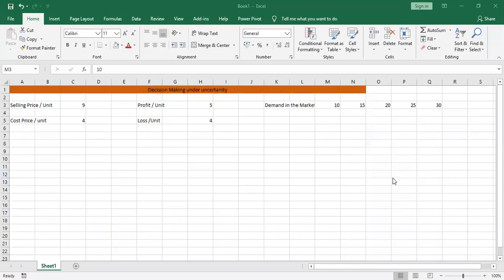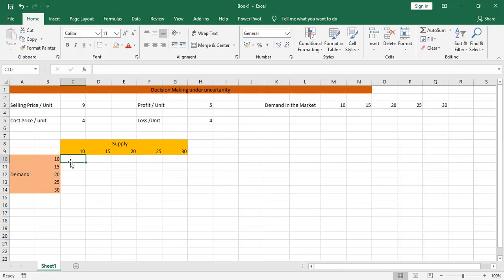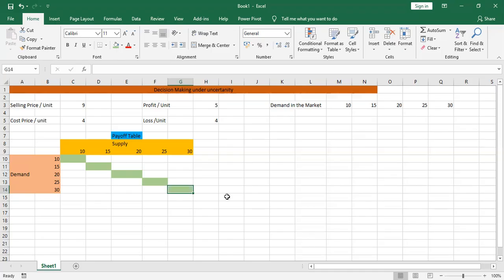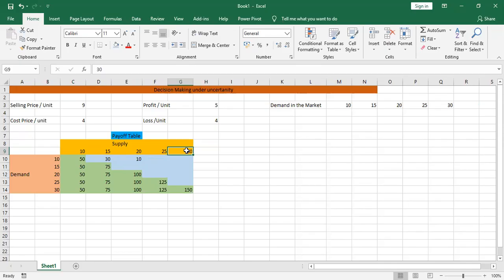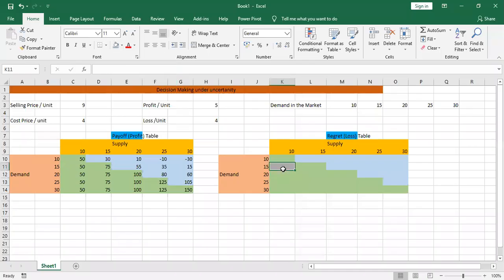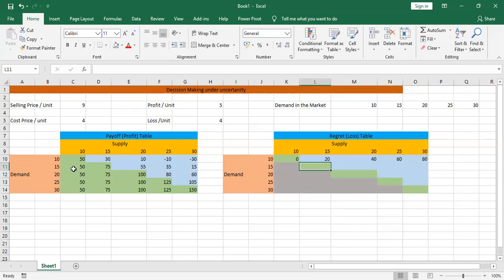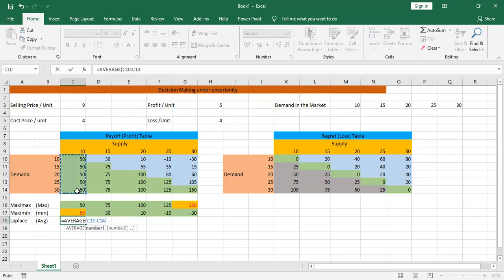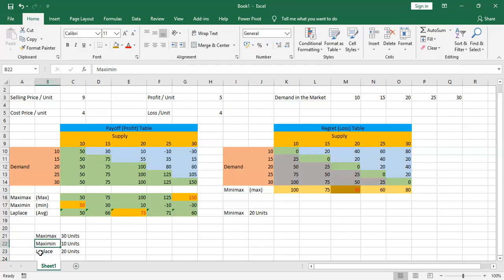Decision Making under Uncertainty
Decision Making under Uncertainty... How to create Payoff table and Regret Table
Payoff Table
# Maximax Criterion
# Maximin Criterion
# Laplace Criterion
# Hurwitz Criterion
Regret Table
# Minimax Criterion

what is Uncertainty - A situation of uncertainty arises when there can be more than one alternatives and the consequence of selecting any alternative are different...